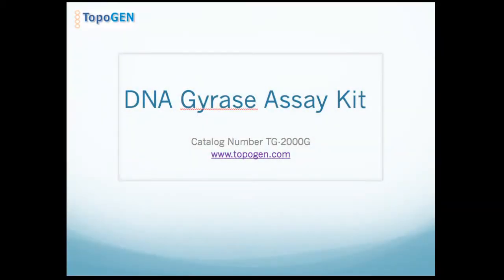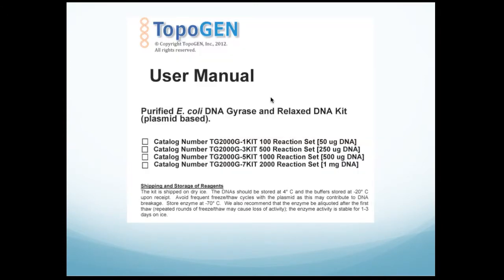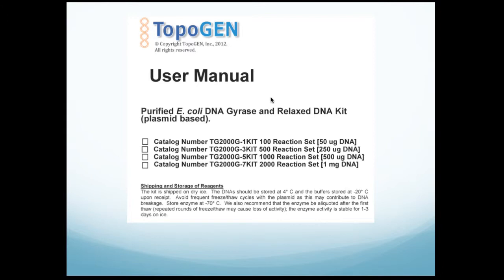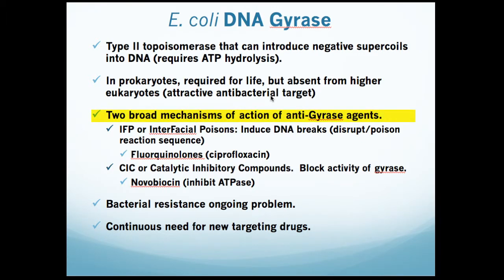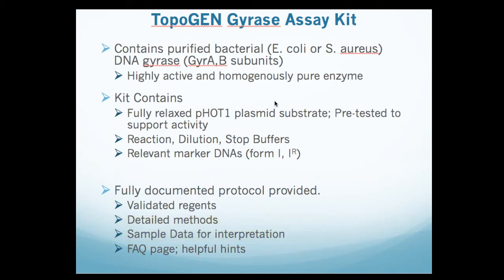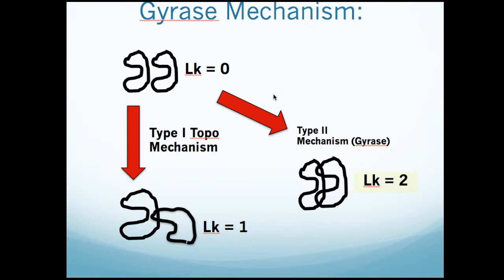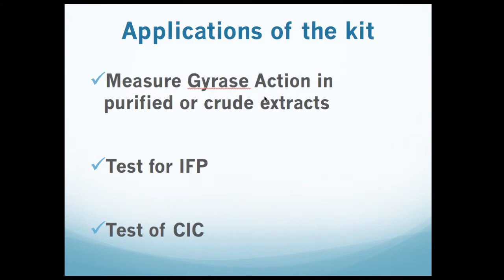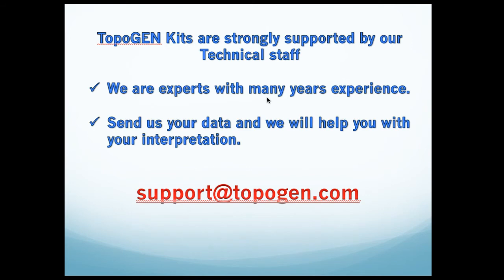Bacterial DNA Gyrase Assay Kit Overview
This video covers basic background on DNA Gyrase and describes the application  of TopoGEN's Gyrase Assay Kit.